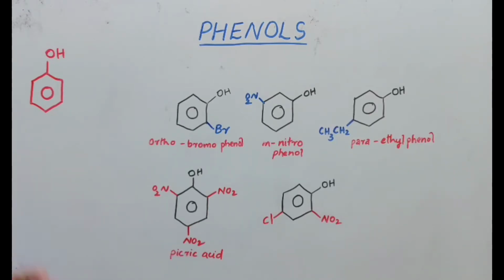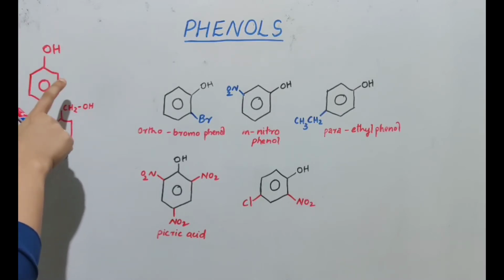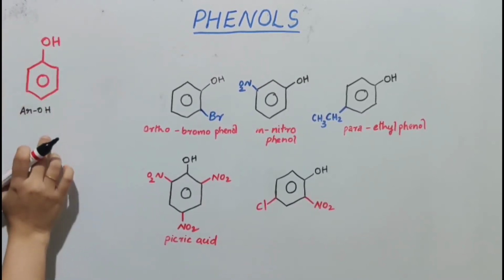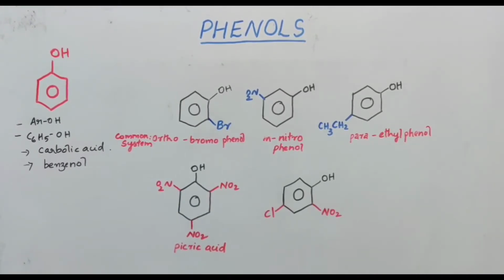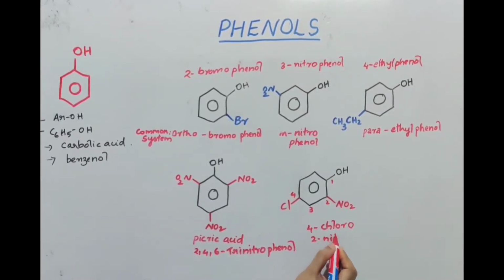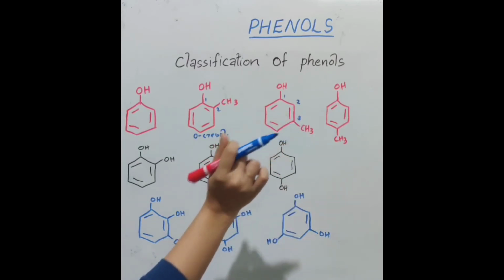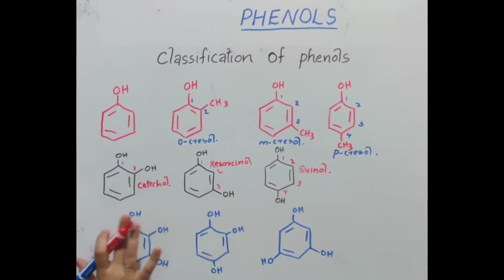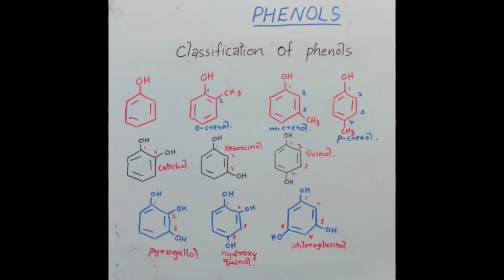Naming of Phenols